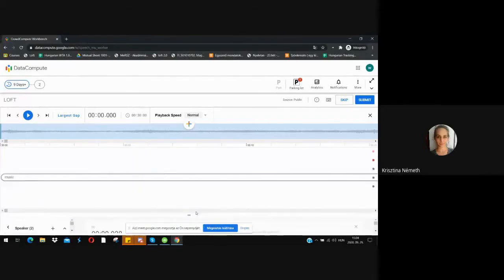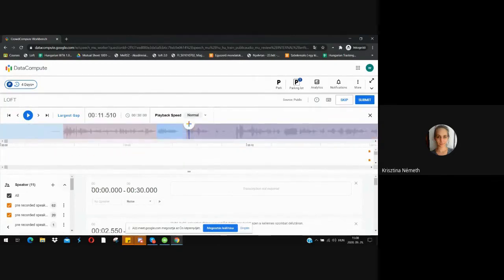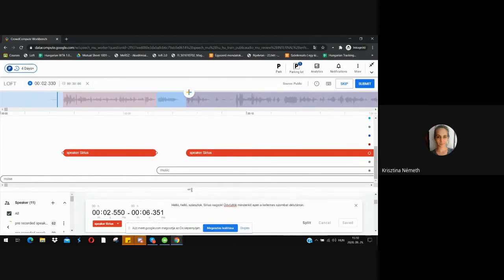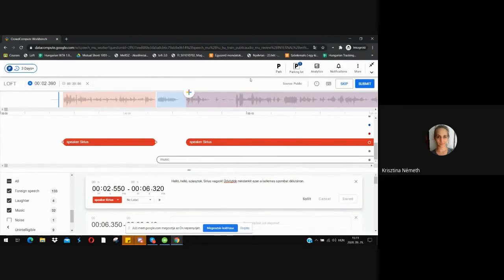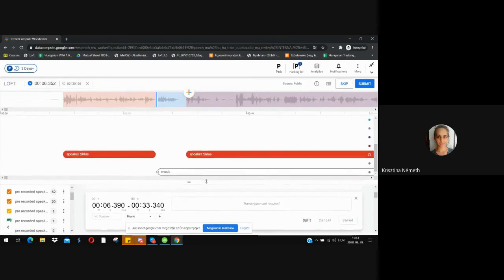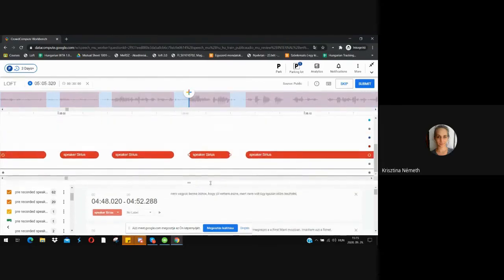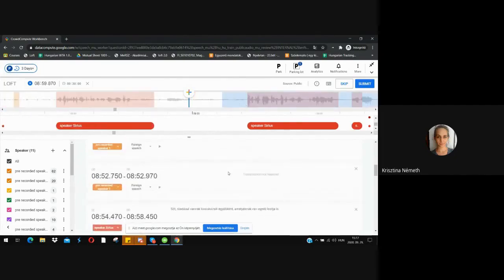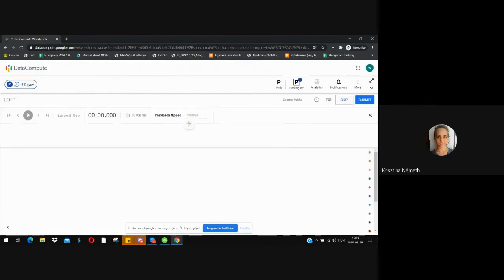Transcription & Timestamping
Sample transcription ongoing...